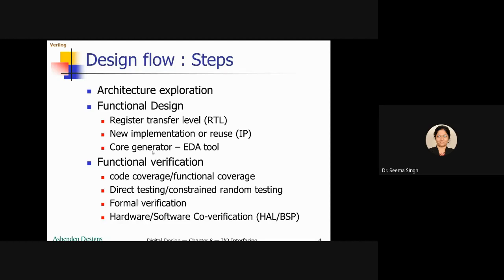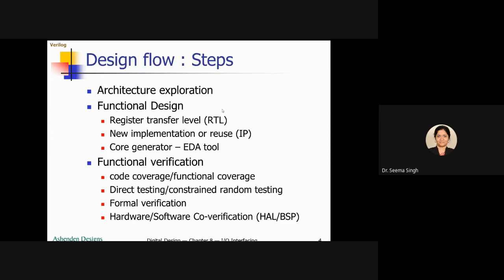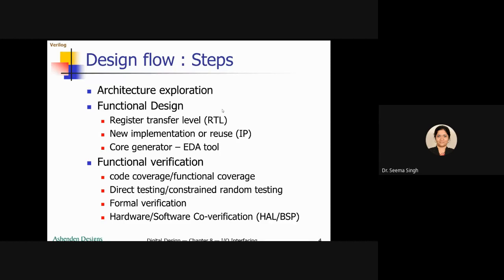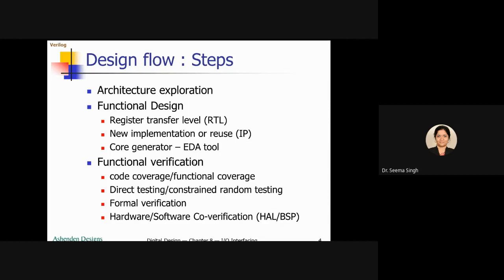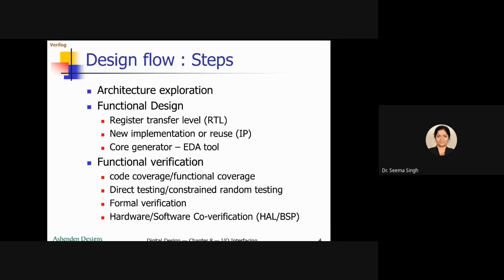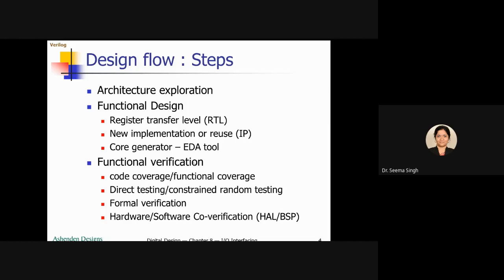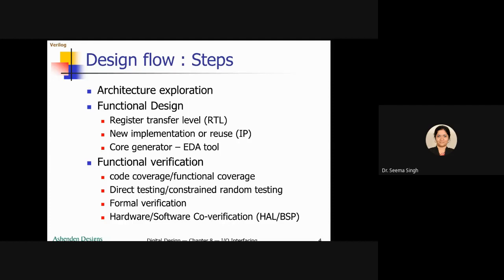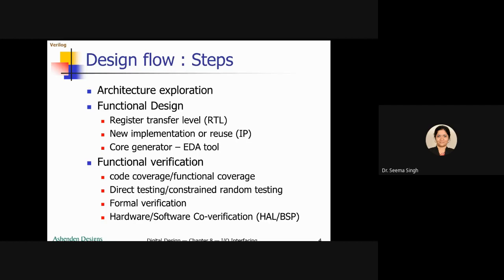DSDV Mod 5 Lec 2 of Design Methodology by Dr Seema Singh, Professor BMSITM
This lecture talks about Design flow, functional design and verification.
Register transfer level (RTL)
New implementation or reuse (IP)
Core generator – EDA tool
code coverage/functional coverage
Direct testing/constrained random testing
Formal verification
Hardware/Software Co-verification (HAL/BSP)

The content is from Chapter 10 of the book on "Digital design: An embedded systems approach using Verilog" by Peter Ashenden.

This is part of "Digital system design using Verilog" syllabus of 6th semester of engineering course.